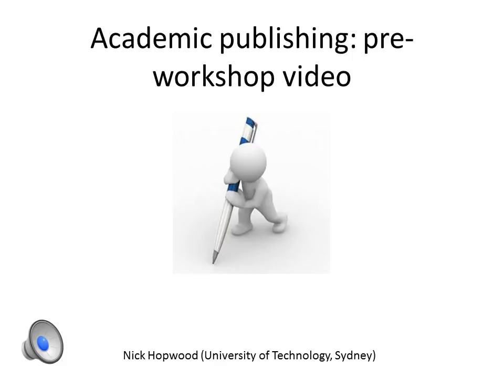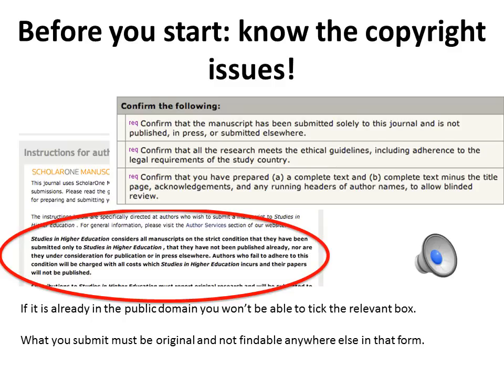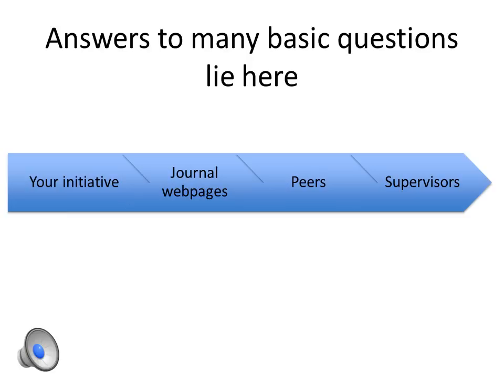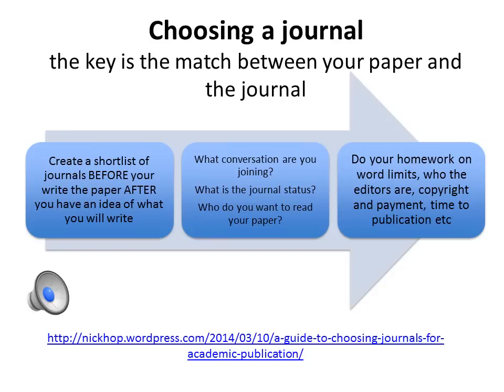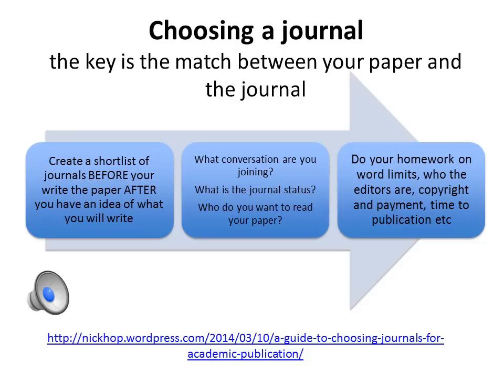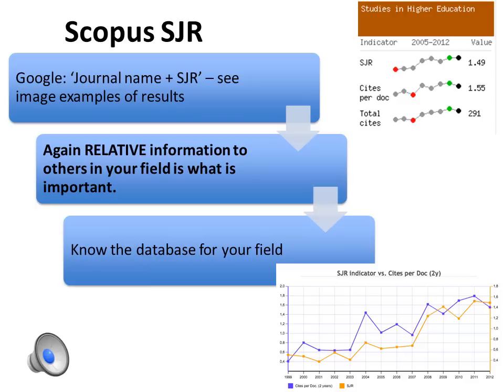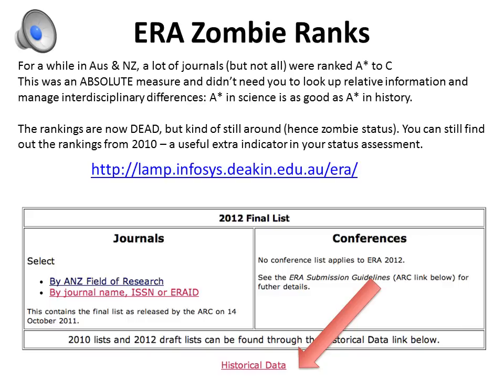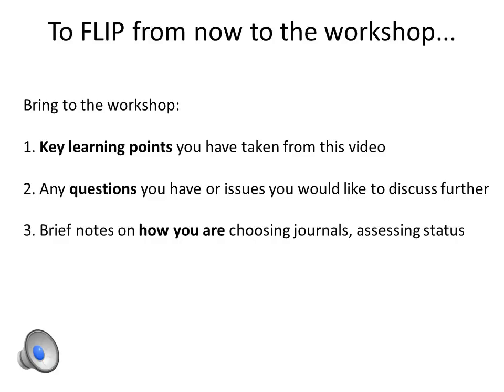Basics of journal publishing: a pre-workshop video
STOP PRESS! I have released a series of updated videos on this topic as of April 2017.

I strongly suggest watching those instead - you can watch the complete series in one video

A half-hour video covering some basic aspects of journal publishing, like how to choose journals, journal impact factors, peer review processes etc.
NB. Things are changing fast in relation to things like open access and copyright (Taylor and Francis now allow Author Accepted Manuscripts to be shared on personal or departmental websites - no embargo) so don't be surprised if some comments in this become out of date quite soon!